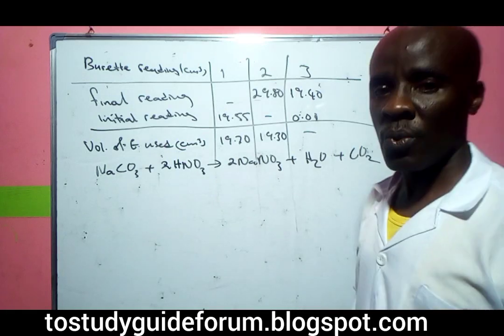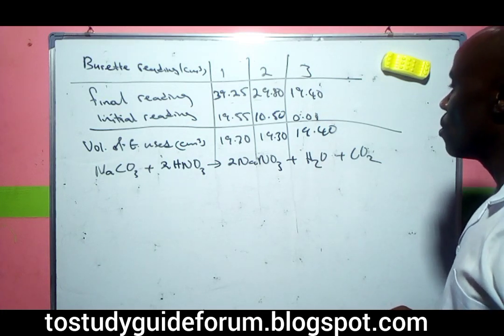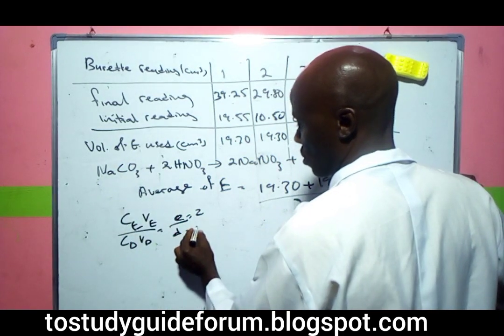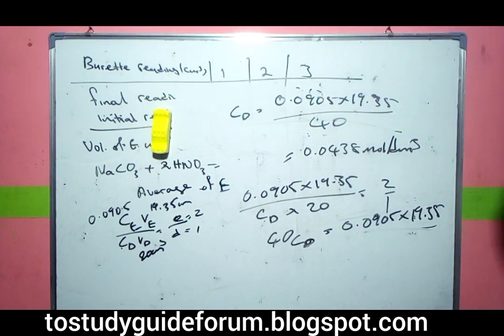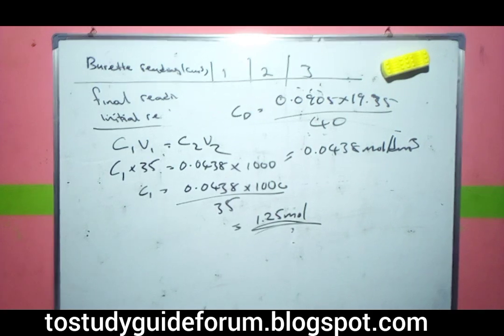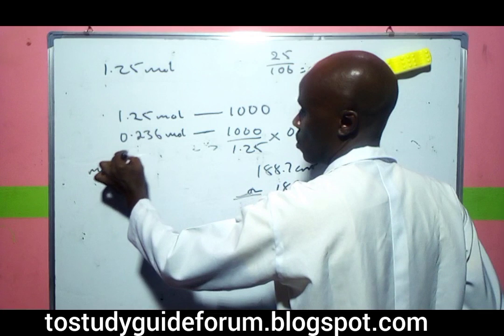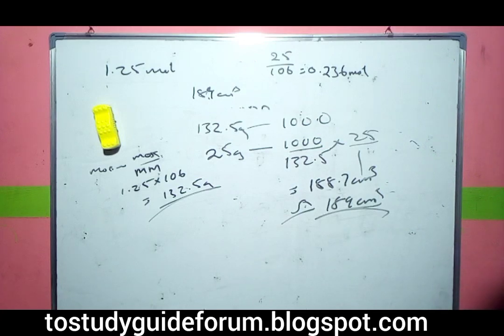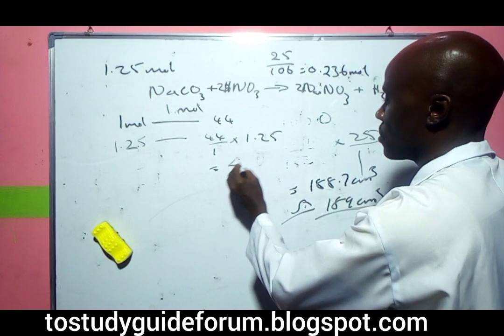Volumetric analysis 2024 alternative to practical revision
D was prepared by diluting 35cm³ of saturated solution of sodium trioxocarbonate (IV) at 250°C to 1dm³. Solution E is 0.0905mol/dm³ trioxonitrate (V) acid. titration of 20cm³ portions of D with E using methyl orange as indicator gave the following results:

Burette reading cm³     I.        II.              III

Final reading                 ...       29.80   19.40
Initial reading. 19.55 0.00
vol. of E used cm³ 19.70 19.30. .

a) Copy and complete the table

I. calculate the average volume of E used
equation of reaction
Na2CO3 + 2HNO3 --- 2NaNO3 + H2O + CO2

b) From the information provided, calculate the
I. concentration of D in mol/dm³
II. solubility of Na2CO3 in D mol/dm³ at 250°C
III. volume of the saturated solution that should be evaporated to yield 25g of Na2CO3
IV. Mass of CO2 released when 1dm³ of the saturated solution reacted.
(Na = 23, C=12, O= 16, H= 1, N= 14)